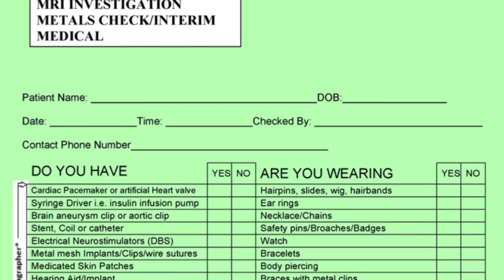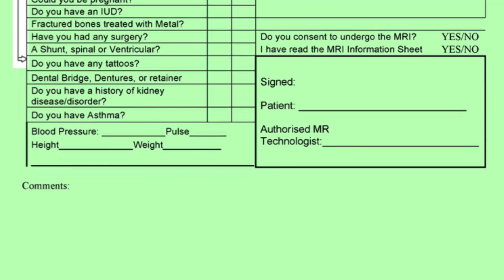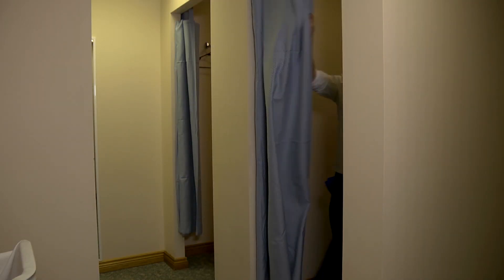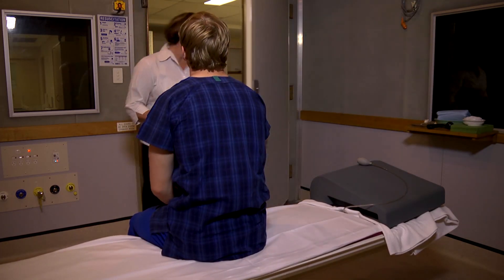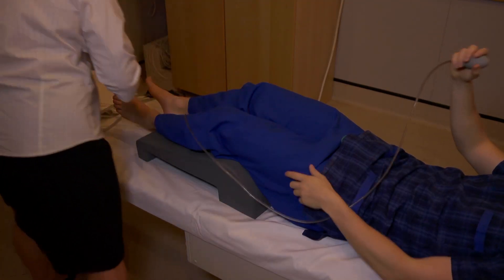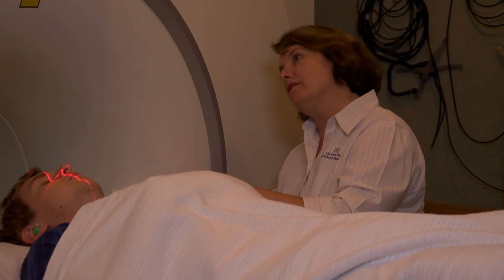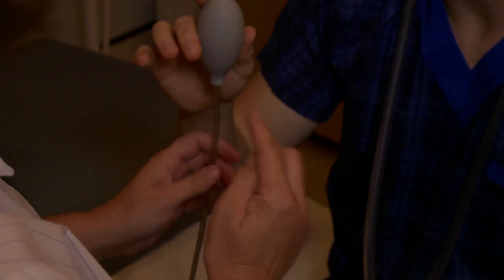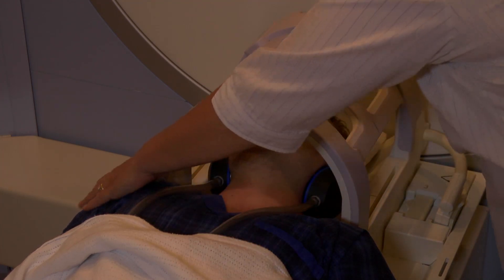UQx BioImg101x 5.6.9 MRI Patient Experience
A step-by-step demonstration of what a patient will typically experience when required to undergo a clinical MRI scan.